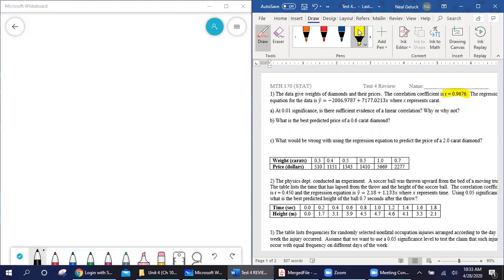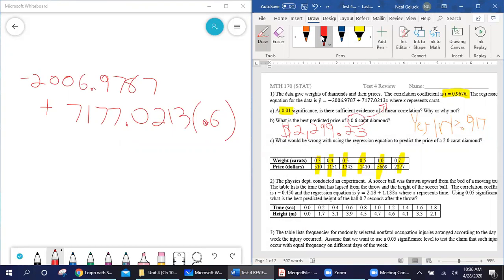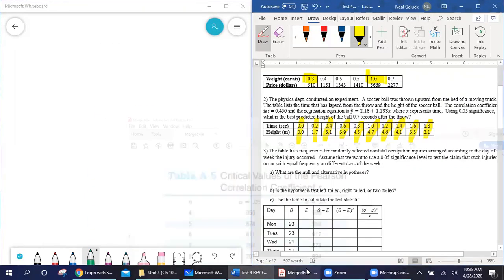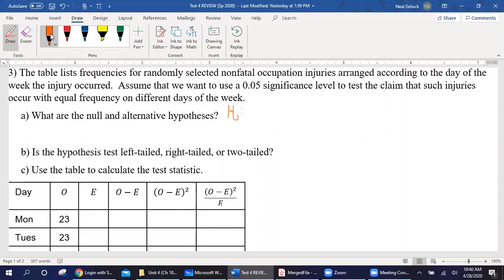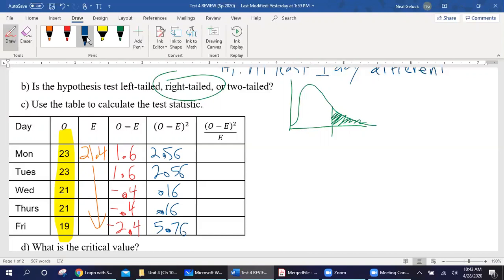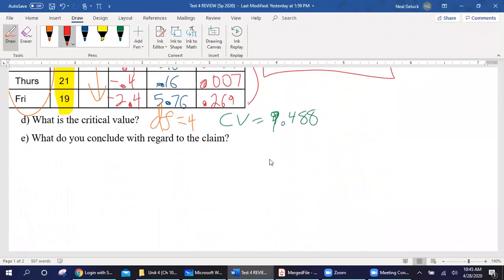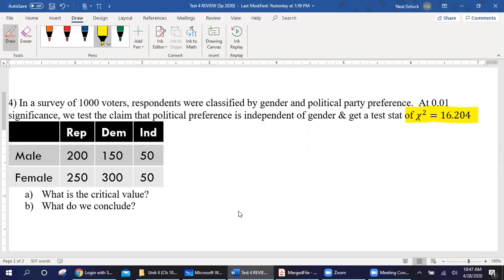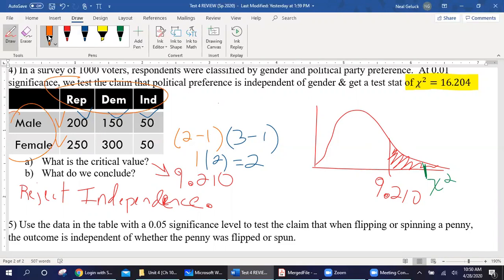Stat Unit 4 review A